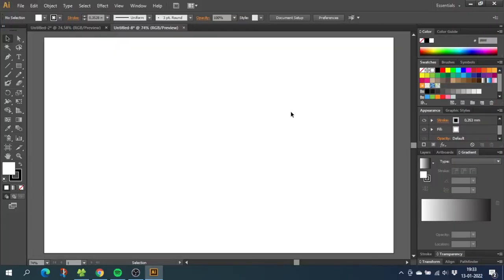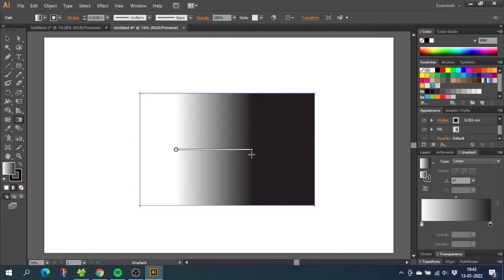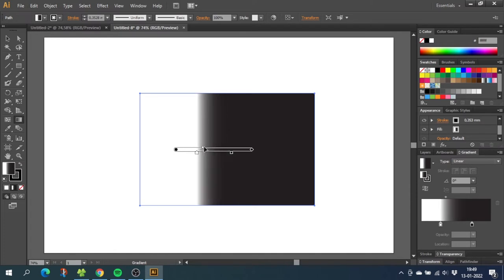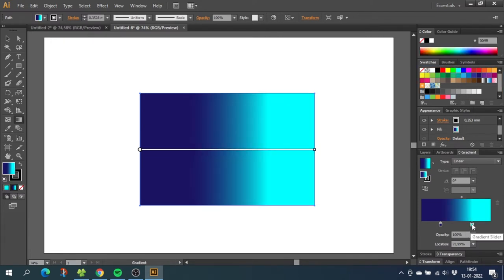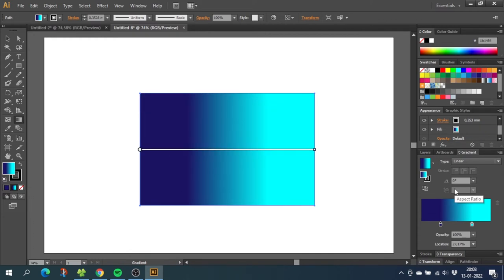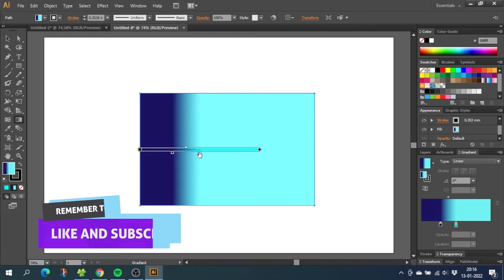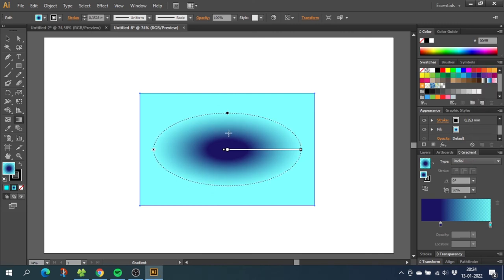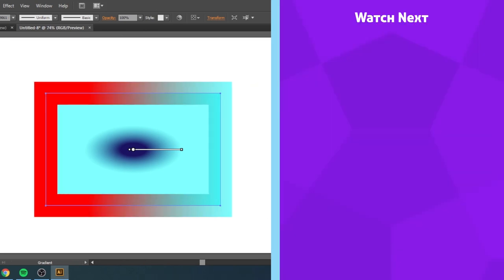How To Make A Gradient In Adobe Illustrator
This is a complete guide on how to make a gradient in adobe illustrator. In this video you will learn how to do everything from multi color gradients to opaque gradients. Gradients can be used in many situations, for instance to make an illustration look more realistic or even just to make it pop a little more than flat colors do.

📒 Notes  📒

CTRL = Command
ALT = Option